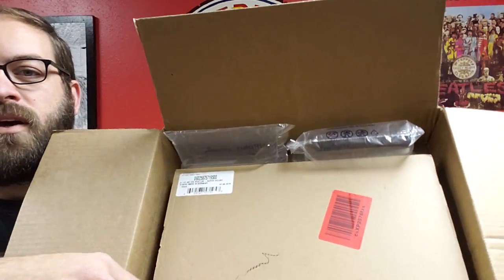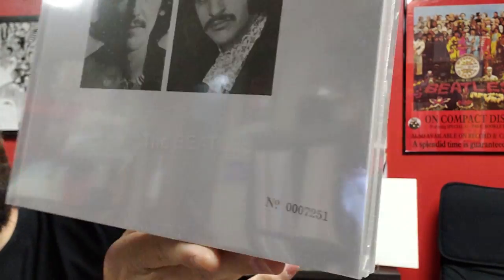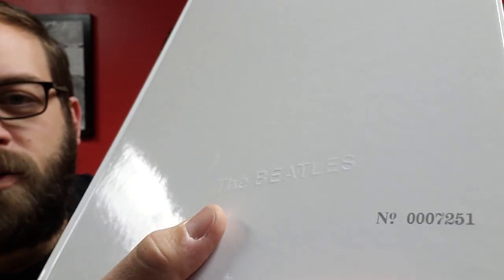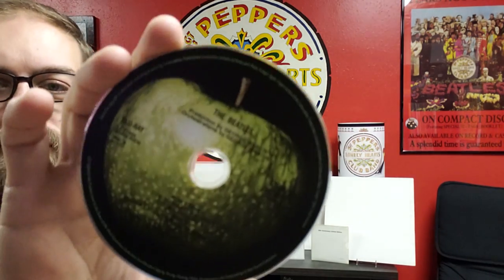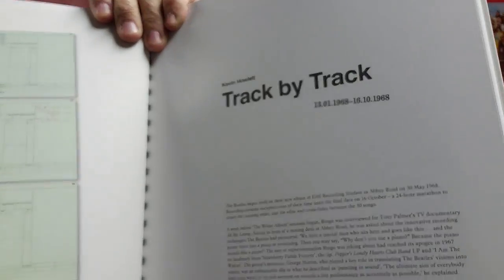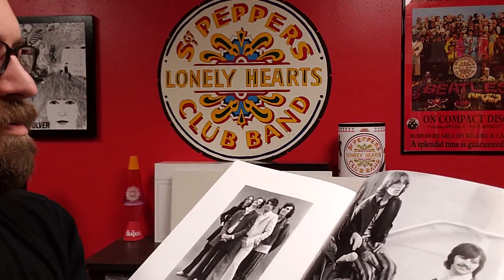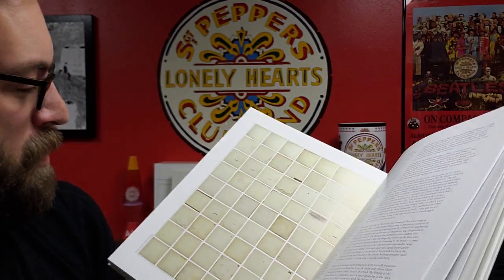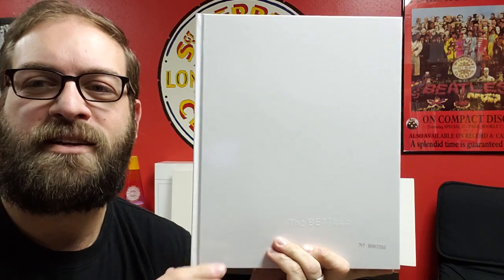UNBOXING - The Beatles White Album 50th Anniversary Super Deluxe Box Set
This is The Beatles' Super Deluxe White Album box set. It contains 6 CDs and 1 Blu-Ray with 5.1 stereo in HD! The whole album has been remixed by producer Giles Martin and Sam Okell.